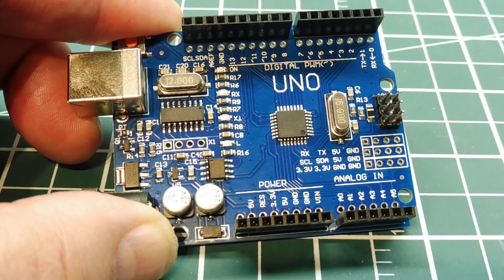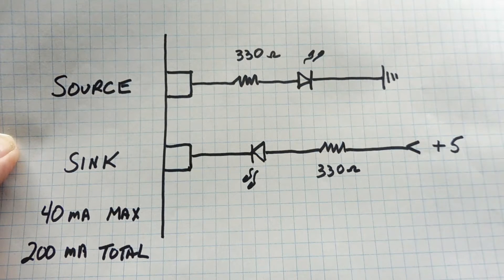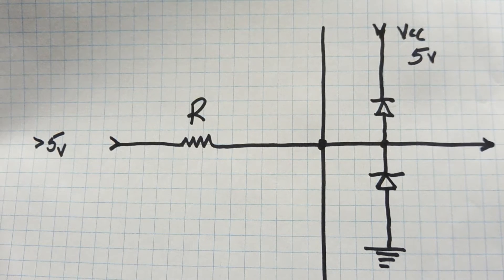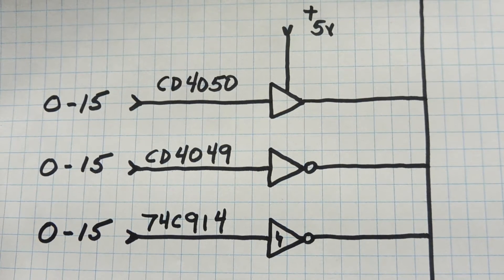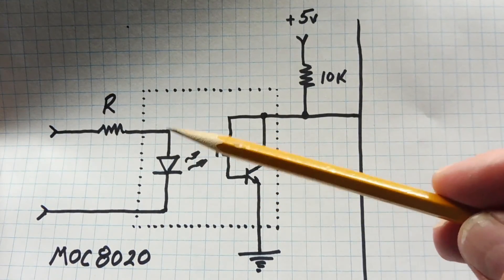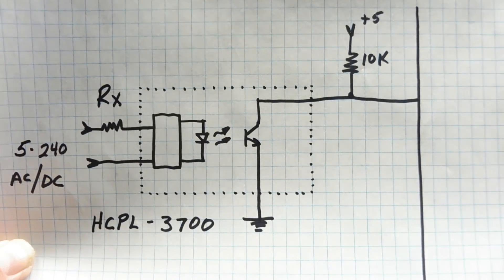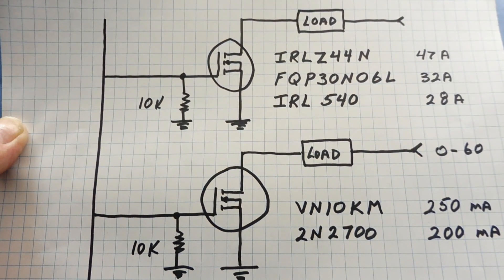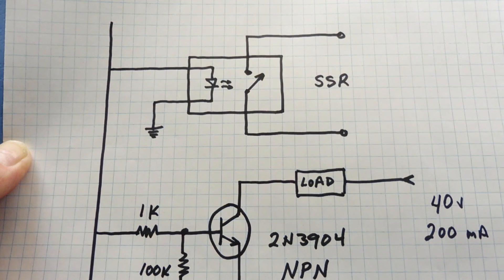Microcontroller GPIO Interfacing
This video will describe Input and Output GPIO circuits that will allow you to interface your microcontroller to devices in the outside world.
Components with special properties and voltage ratings will be covered.